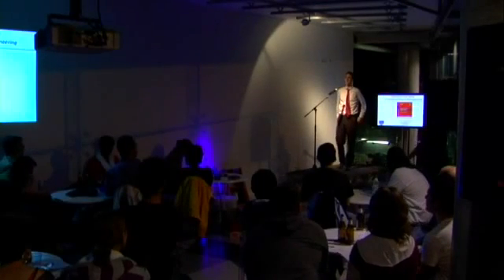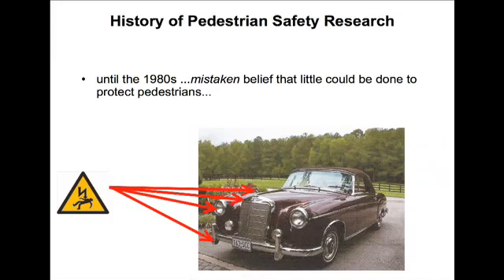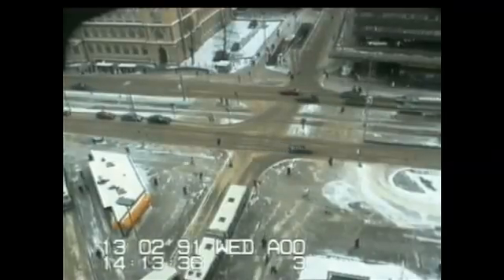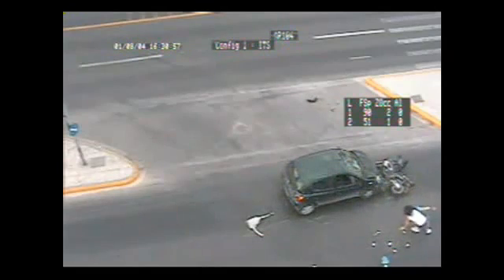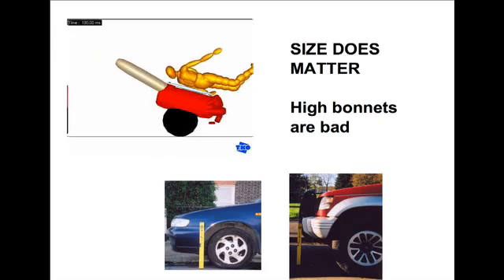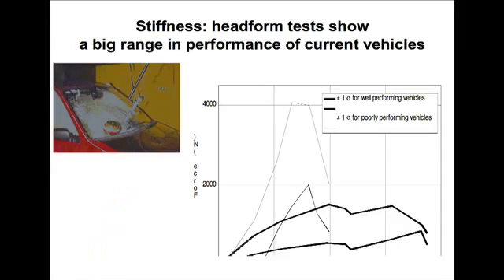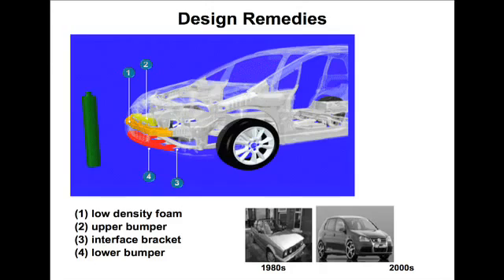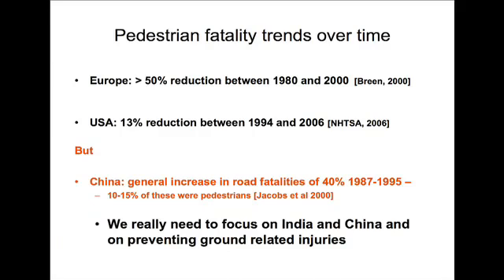Ciaran Simms at IGNITE Dublin #1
Ciaran Simms gives his talk 'Pedestrian crash safety: a triumph of design in bioengineering' at the first IGNITE night at the Science Gallery, Trinity College, Dublin in September 2009